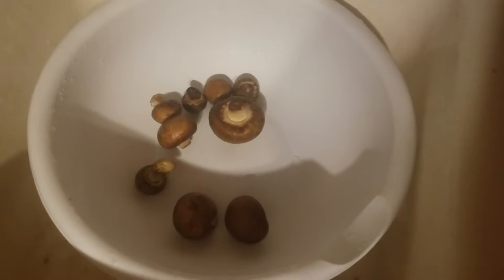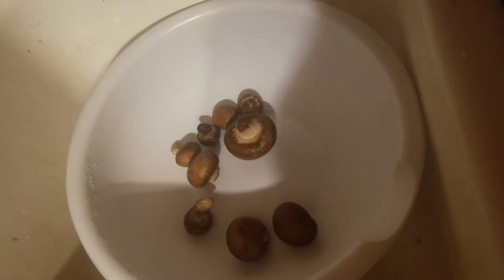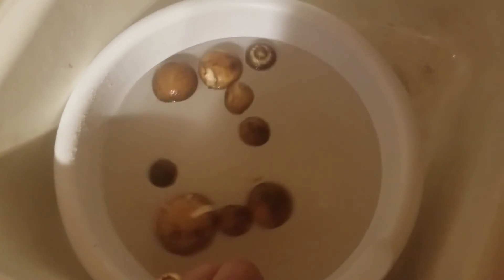LIFE HACKS You are Cleaning mushrooms all wrong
Download our ISO and android apps
 30A TV- Information - Entertainment - Beach Style

▬▬▬▬▬▬▬ SUPPORT 30A TV  ▬▬▬▬▬▬▬
Do you want to receive rewards, exclusive content & early access to our videos!?